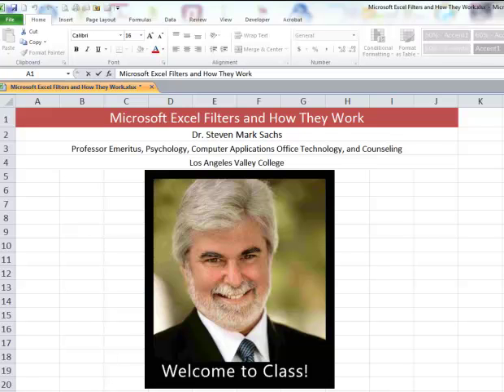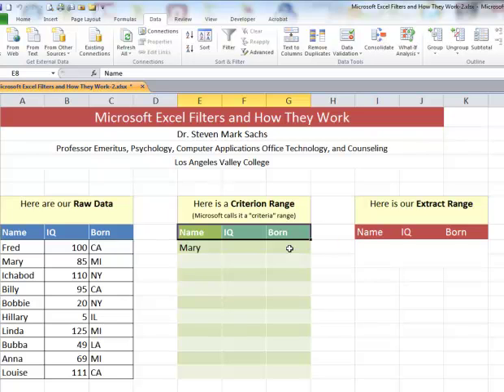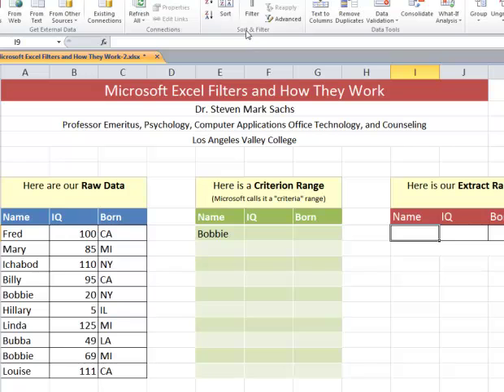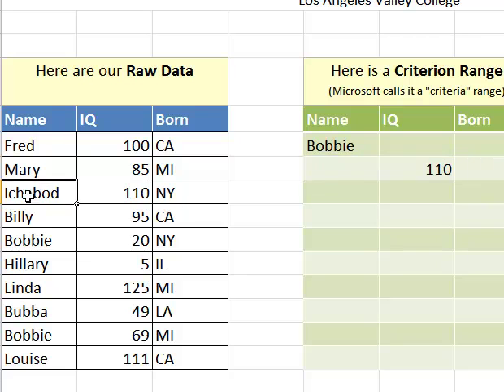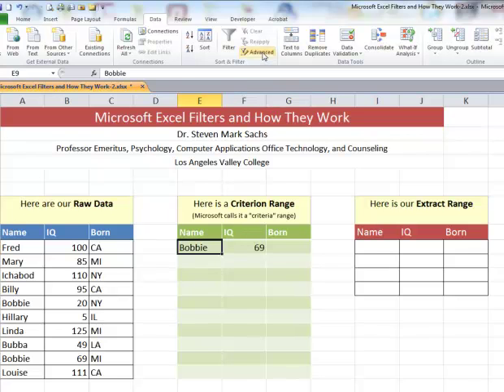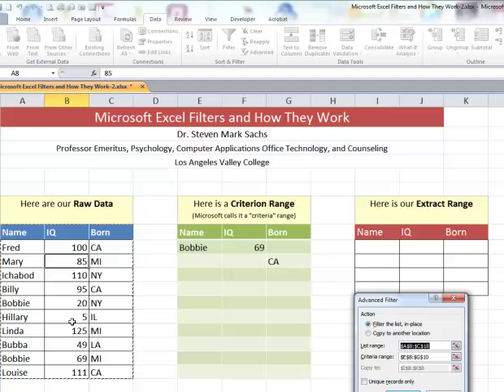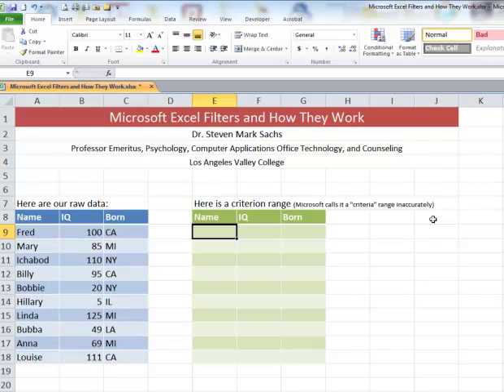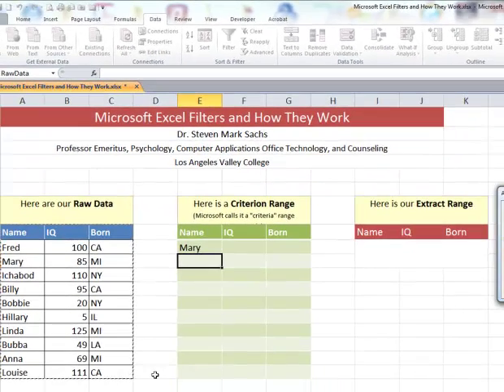Intro to Excel Advanced Filtering - Dr. Sachs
Understanding and implementing Microsoft Excel Complex Filters.  Teaches use of the Criteria Range (Criterion Range) and Extract Ranges as well as general filtering concepts applicable to not only Excel, to to Access and other Microsoft Products.  Presented by Dr. Steven Mark Sachs, Professor Emeritus of Psychology, Computer Applications Office Technology, and Counseling at Los Angeles Valley College.